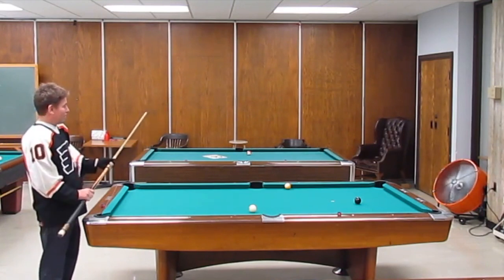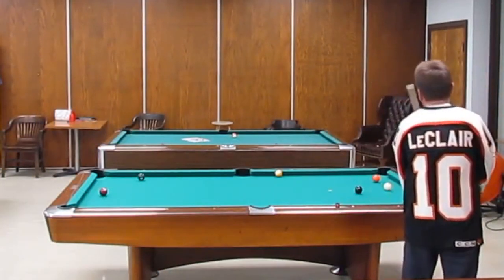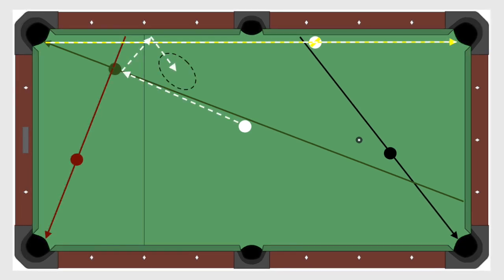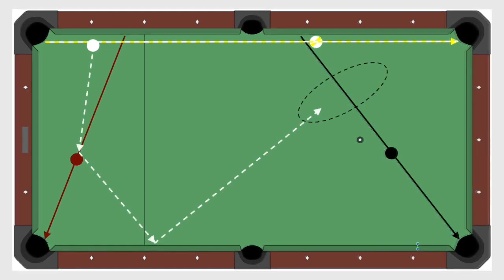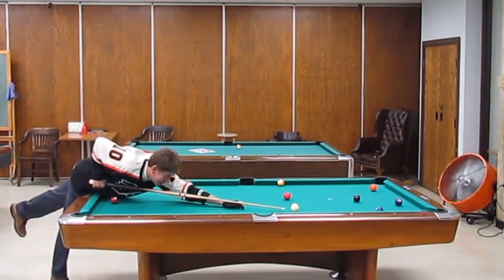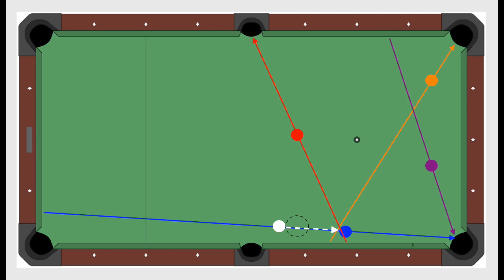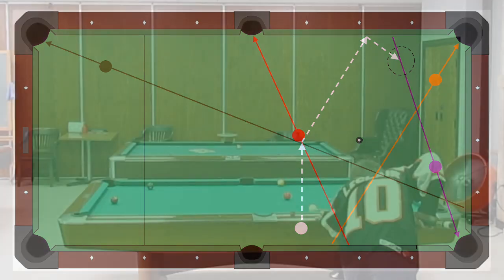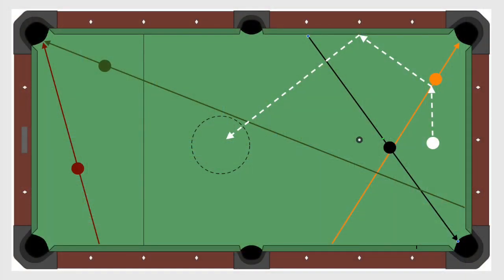How To Practice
This video might be a little controversial as I denounce drills, or don't speak too highly of them - not because they don't work - drills are great but they're a drag to set up and they get tedious and boring. It's fine to throw  the balls out on the table an proceed to run out IF... you're analyzing your game in the process and IF you're working on your weaknesses.

Pool and Billiards instructional videos with John Disque, takes you through over 300 videos covering every subject you could think of: from stroke, to pattern-play, to English, playing the line, position play and much, much more.

Video by John Disque
Cue Tip: Elk Master
Cue: PureX
Table: Brunswick
Camera: Canon
Chalk: Tweeten (Master)